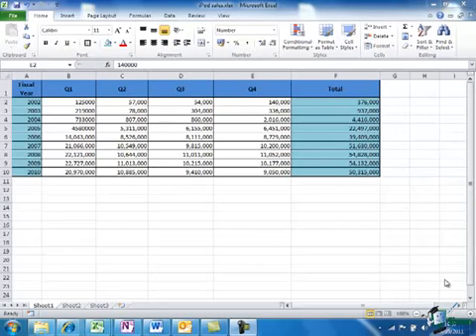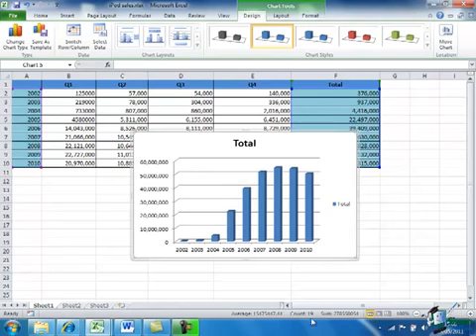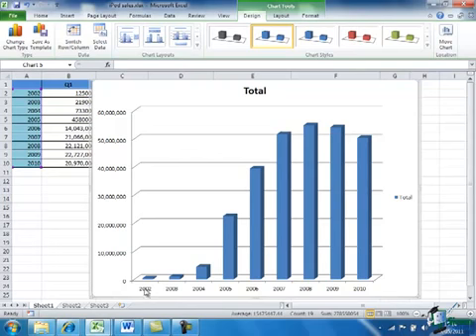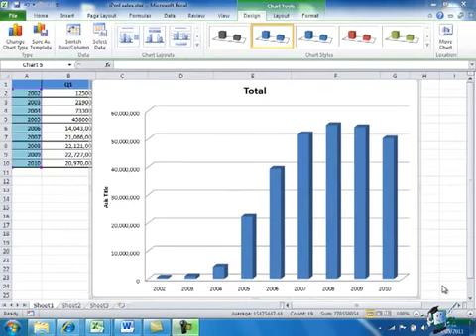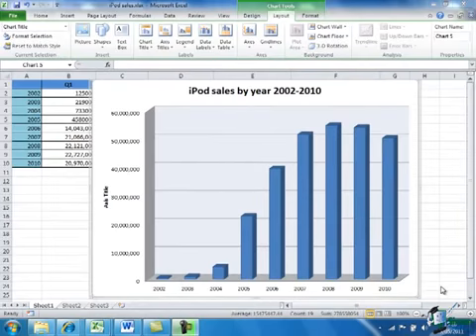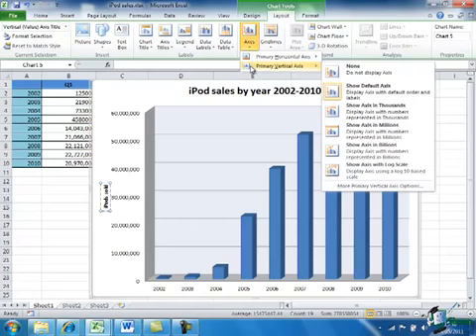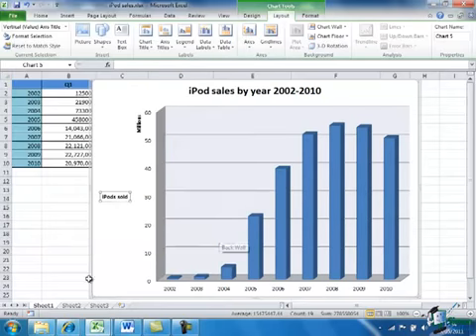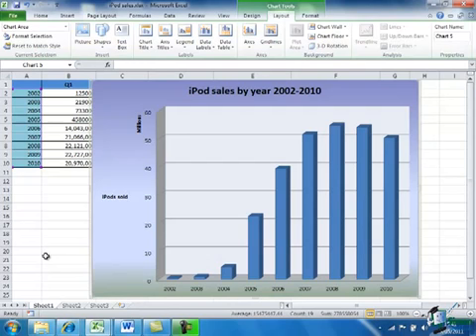Trends within Charts and Graphs